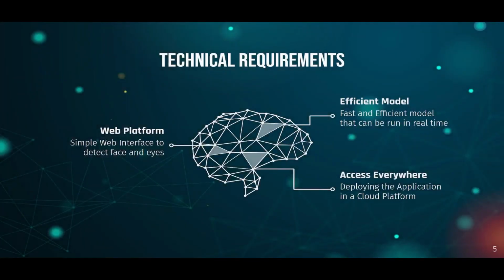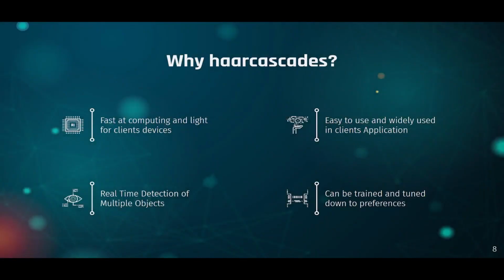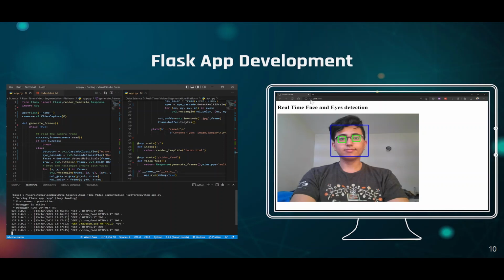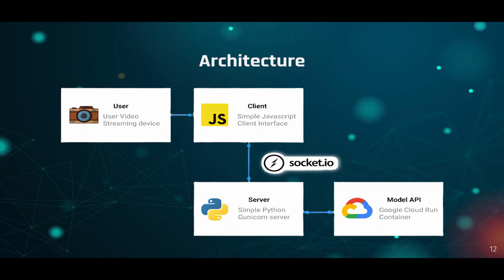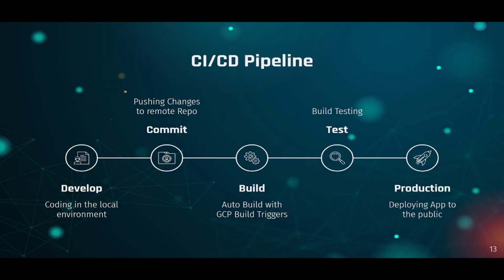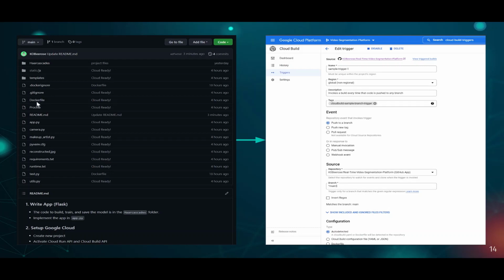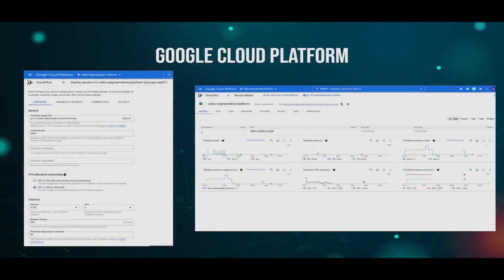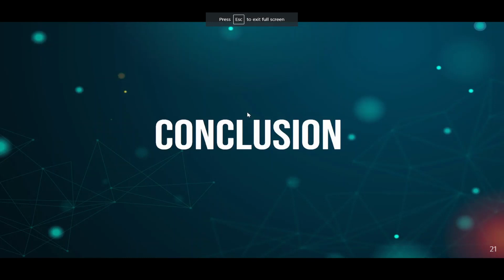Real-Time Video 🎥 Segmentation Web Platform 💻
This is the presentation of our project Real-Time Video 🎥 Segmentation Web Platform 💻 realized in the scope of the Advanced Learning 🧠 Course guided by Pr. Abdelhak Mahmoudi.

The video content 📃will be as followed:

0:00 Introduction
0:44 Project Idea
2:25 Video Segmentation
7:00 Deployment
14:54 Demo
16:16 Outro